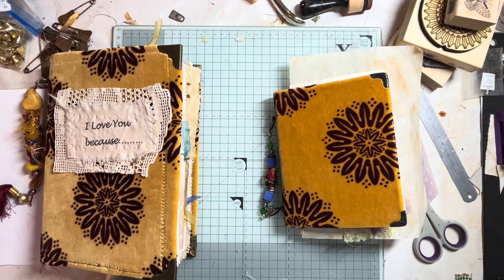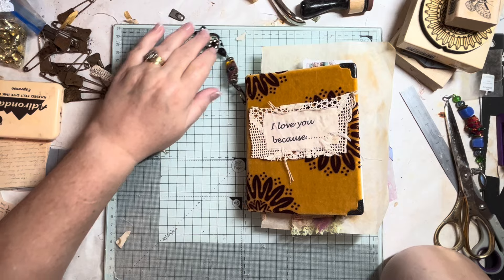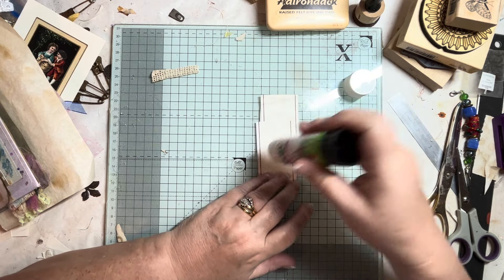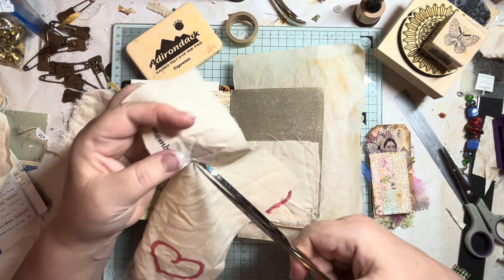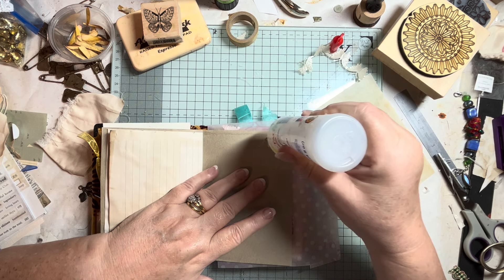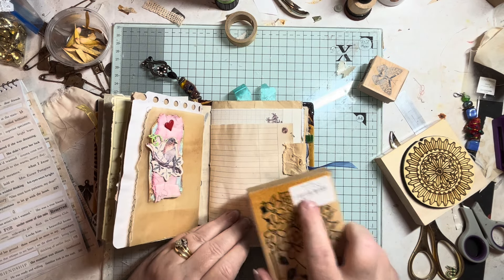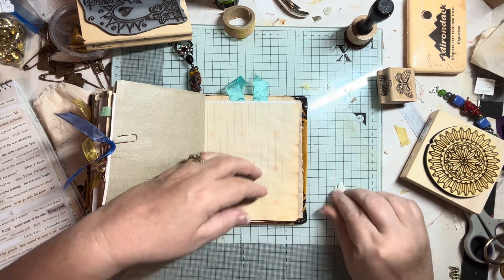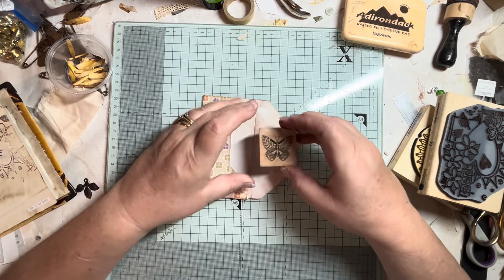Embellishing and Decorating Our Junk Journal part 3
Here is the link to purchase this lovely journal in my Etsy shop

Here is the link to my craft shop to purchase your supplies